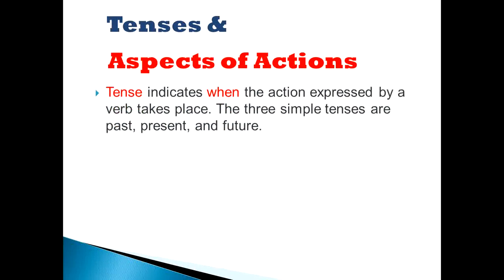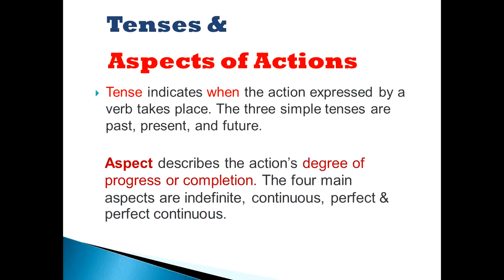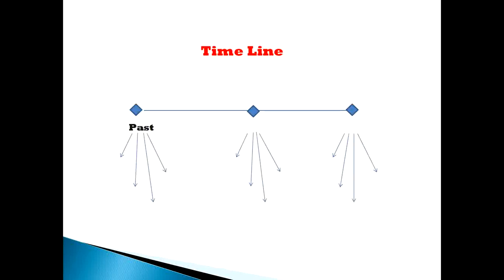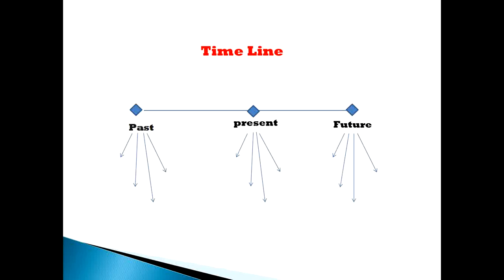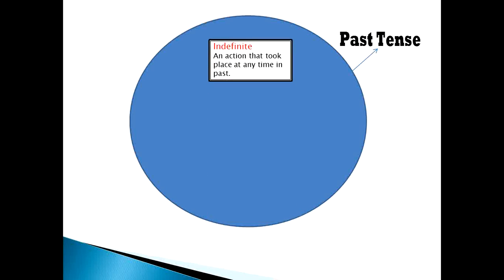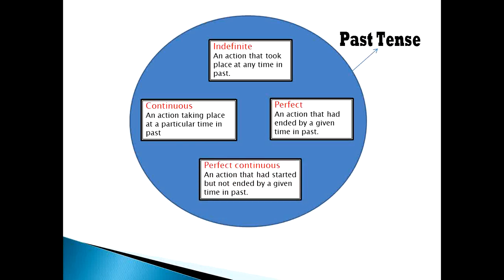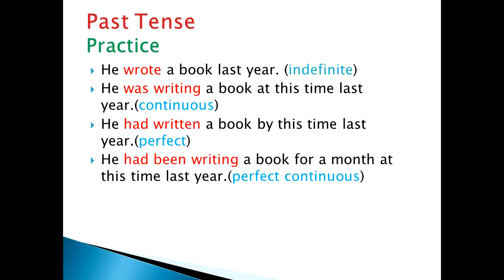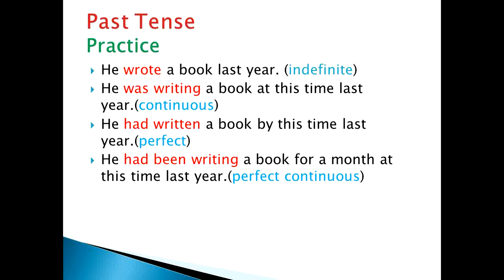Grade 8 English Lecture # 2